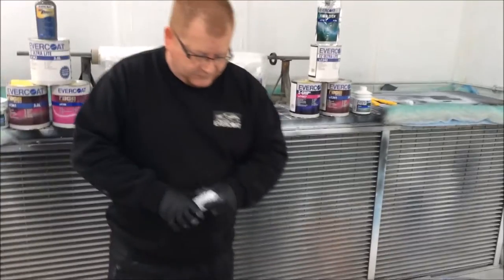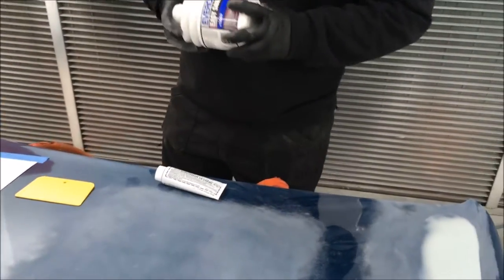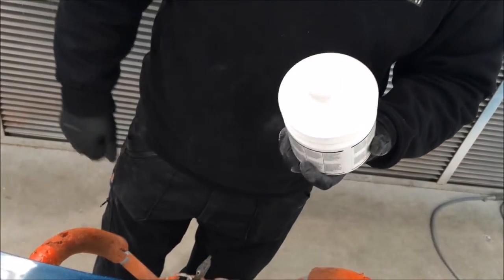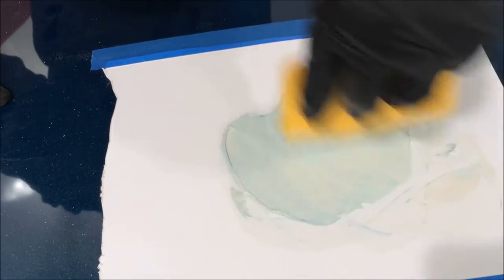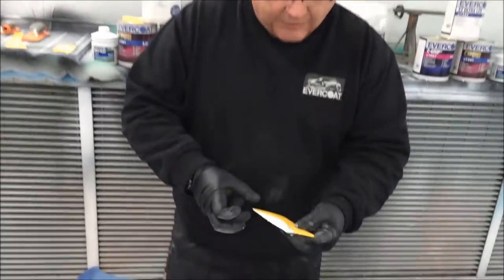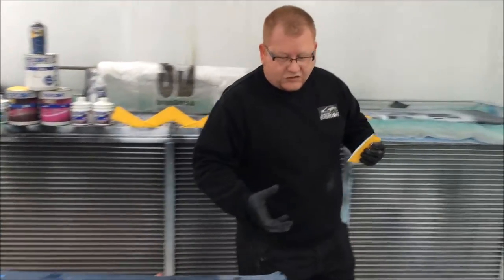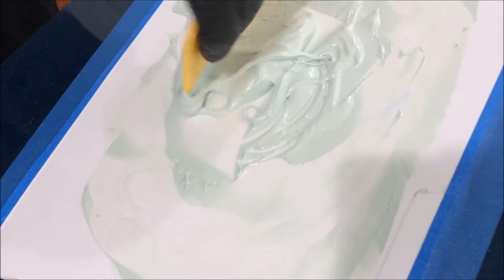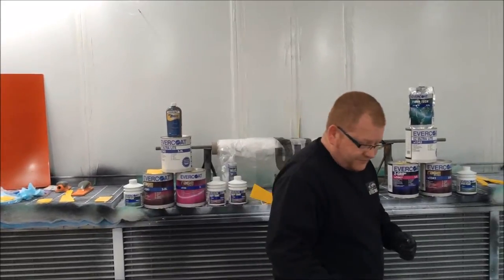How To Use apply & Sand BodyFiller, Using EVERCOAT at BackStreet Customs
This is EasySand from EVERCOAT, they really have a product for every job and the range they do its the ultimate custom filler

Full range from SprayGunsDirect and you can find EVERCOAT info on there FaceBook page
Dont forget to search for us on all Media Channels using